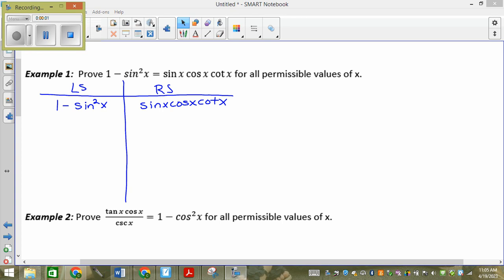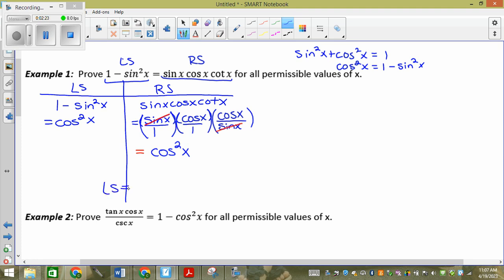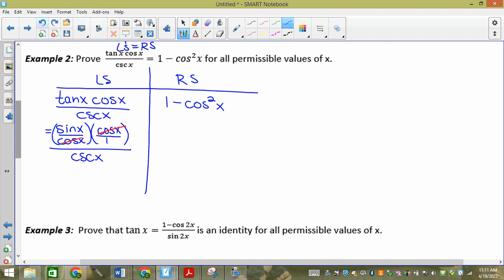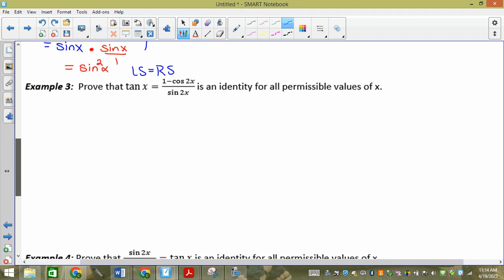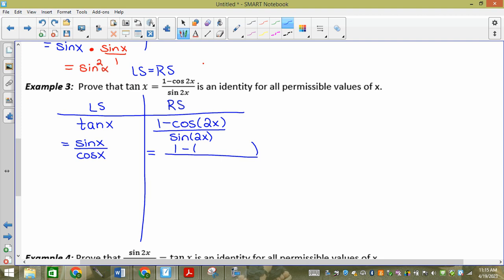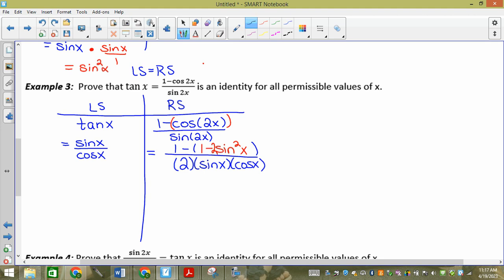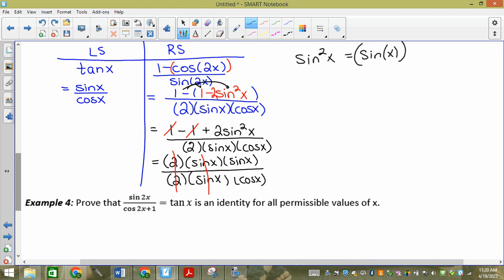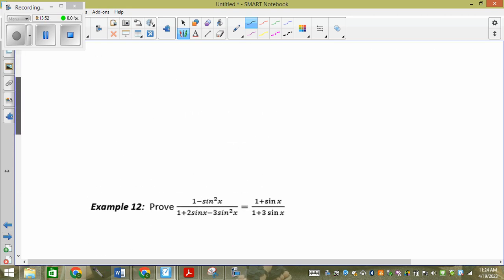April19 proofs part 1